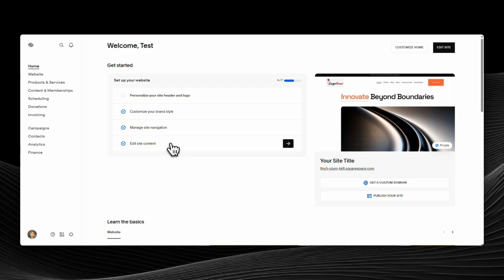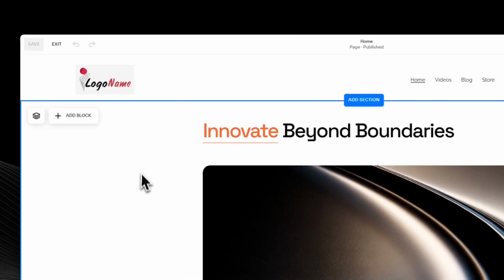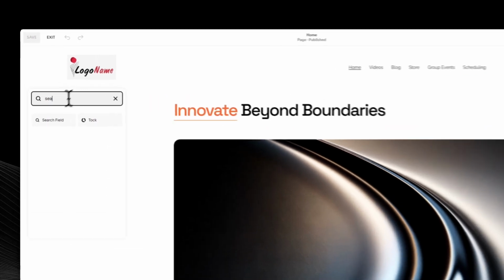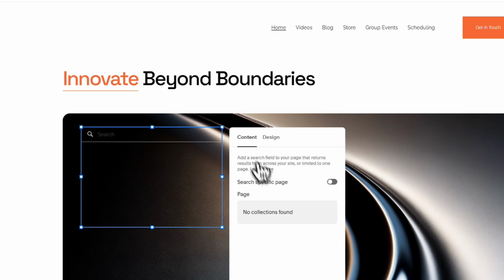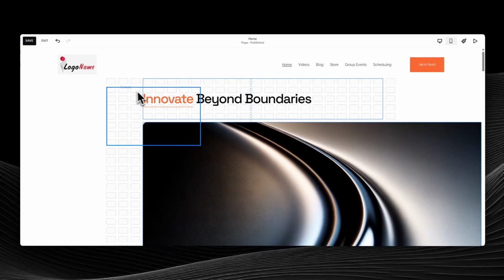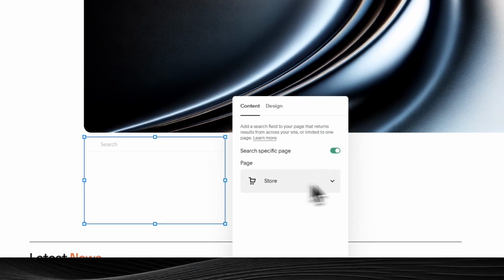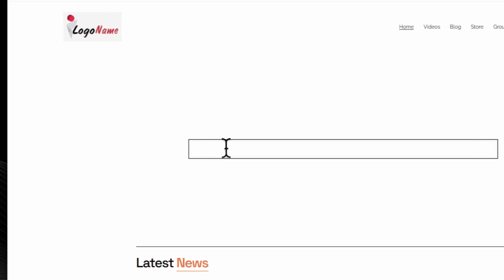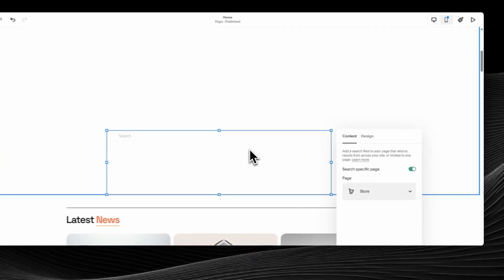How to Add a Search Bar to Your Squarespace Website (Step-by-Step Guide)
Here’s how to add a search bar to your Squarespace website step by step.

In this quick tutorial, you’ll learn how to enable and customize a search feature on your Squarespace site. This includes adding a search block or search page, enabling site search in navigation, customizing the search layout, and testing the search function. Follow this simple guide to help visitors quickly find content on your Squarespace website.

✅ Where You Can Add a Search Bar
Header navigation
Dedicated search page
Blog pages
Store pages
Footer sections
Sidebar areas
✅ What Visitors Can Search For
Blog posts
Products
Pages
Portfolio items
Help or FAQ content
⚠️ Important Note
Search functionality may vary depending on your Squarespace version and template
Some content may take time to appear in search results after publishing
Always test your search bar on desktop and mobile before going live